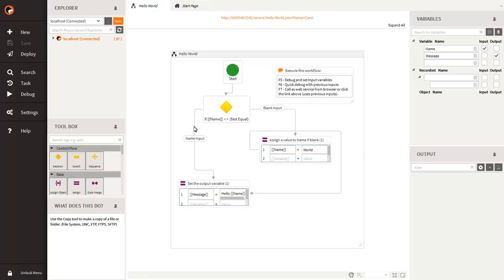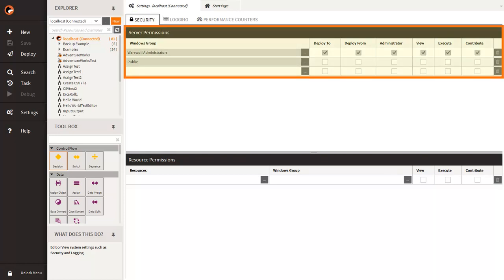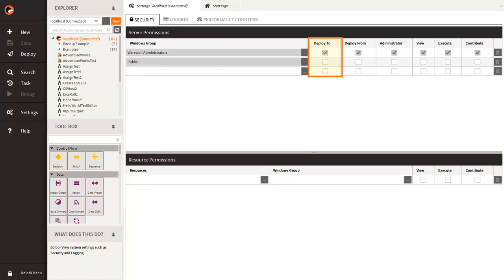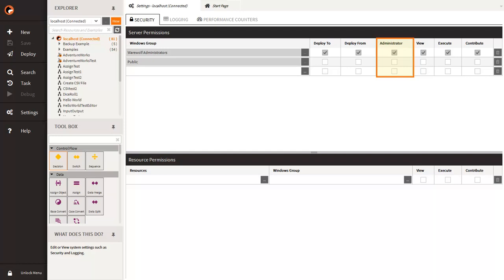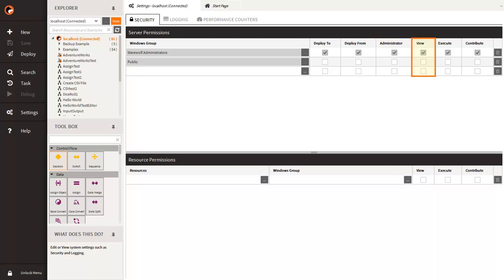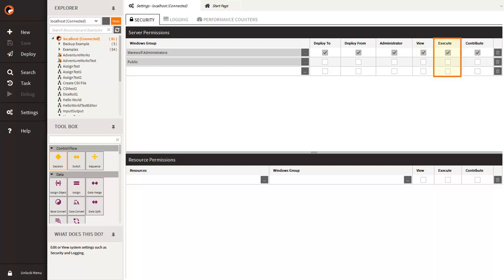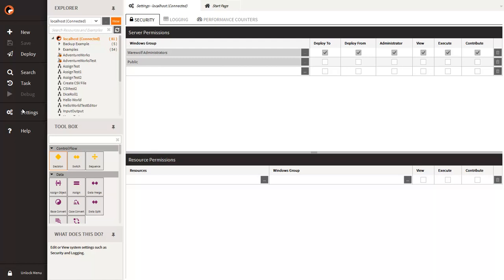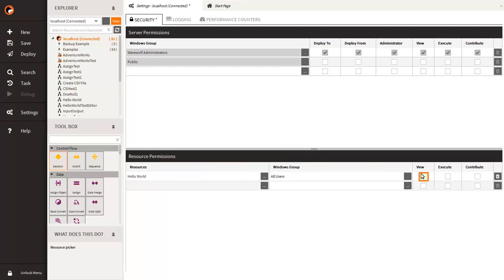Warewolf Security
In this video we run through the server and resource permissions and explain the security settings in Warewolf.